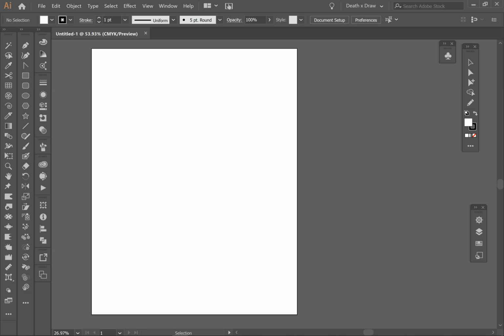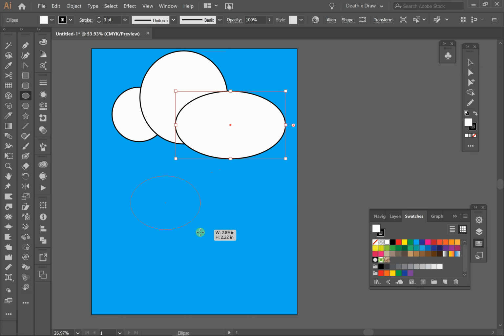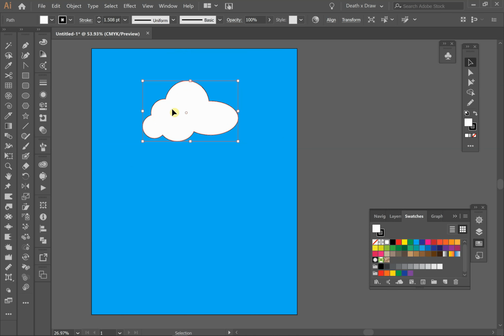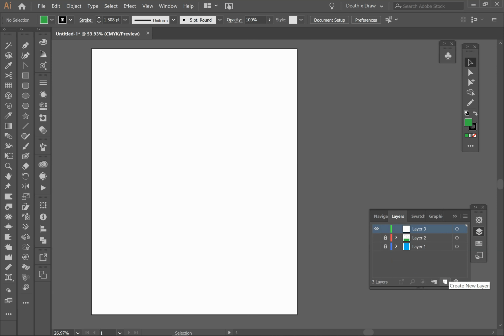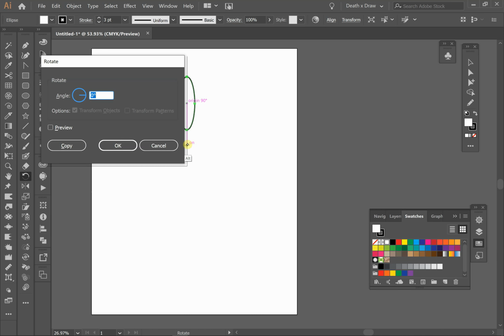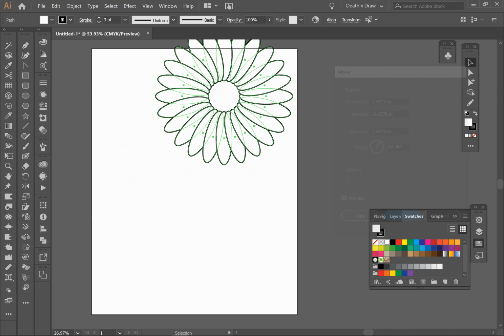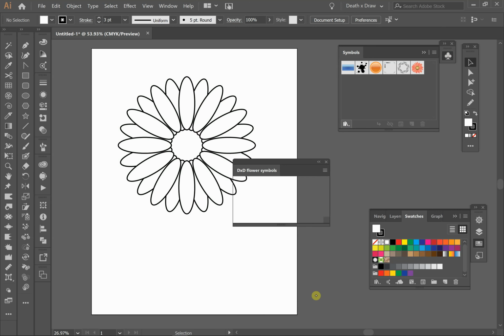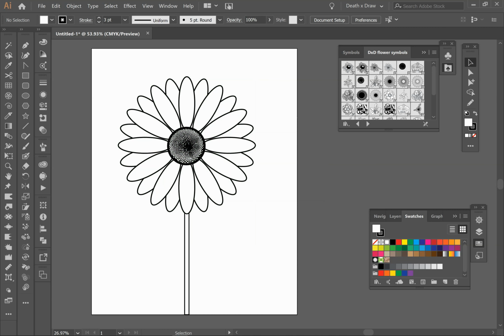The Shapebuilder Tool Part 1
Adobe Illustrator for Kindle Direct Publishing Video Tutorial #5. Introduction to the Shapebuilder Tool for creating coloring books in  KDP. This video was created for the KDP 21 Day Challenge on Facebook in August 2019.